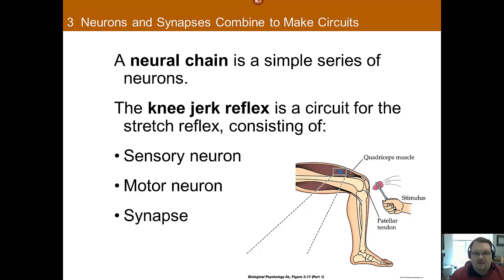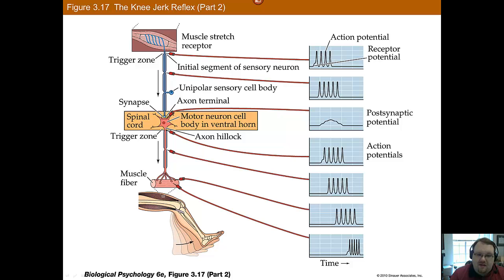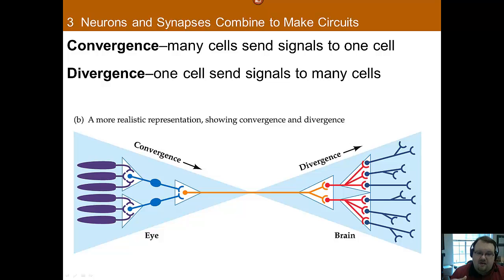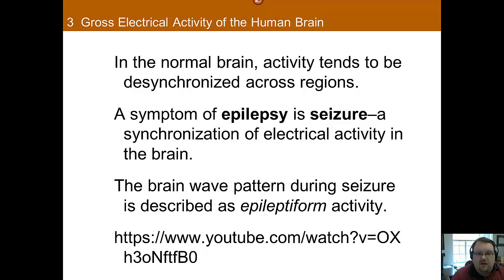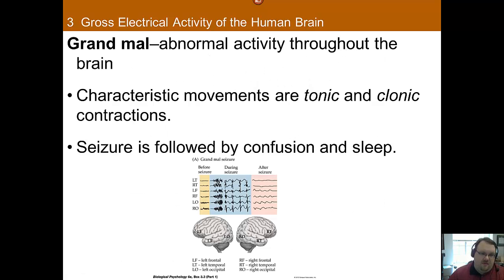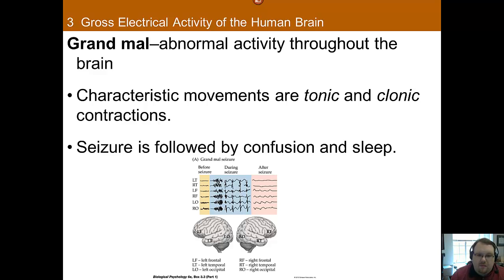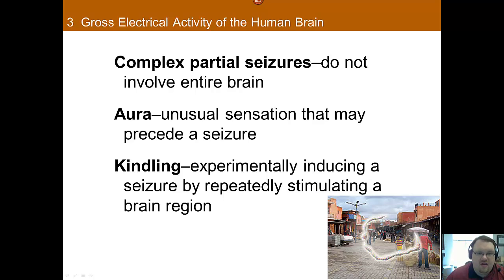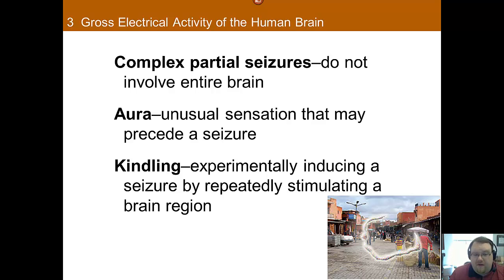Chapter 3 Part D: Neurophysiology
This is part D of the lecture for Chapter 3: Neurophysiology in Dr. Nadorff's Biological Psychology course at Mississippi State University.